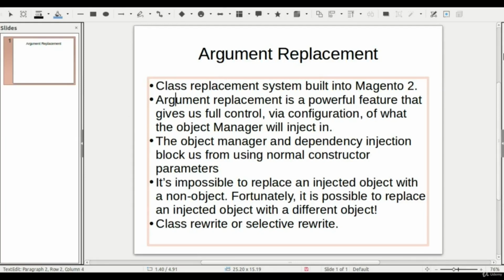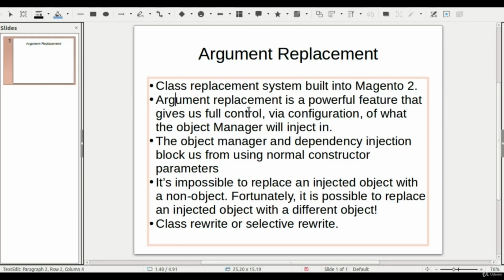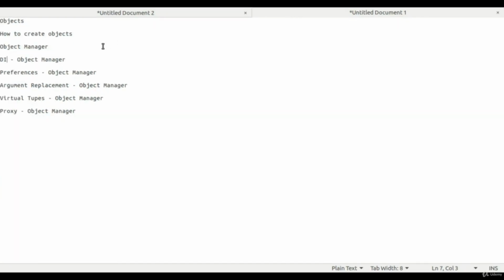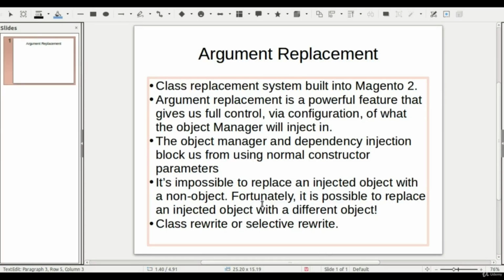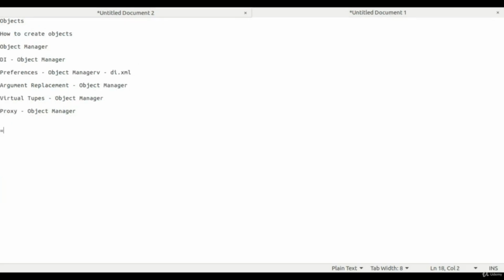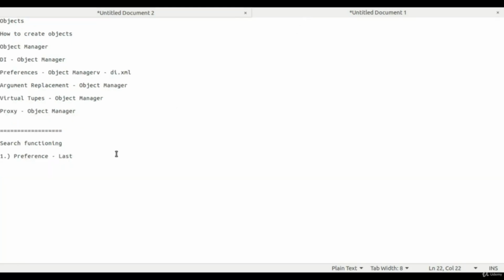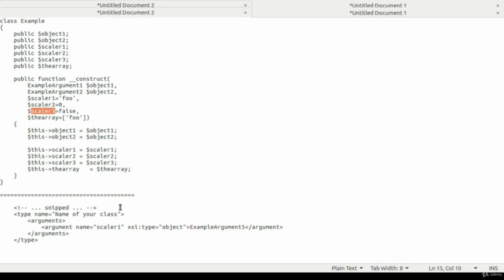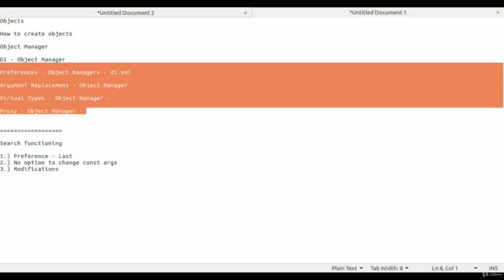Argument Replacement in Magento 2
In Magento 2, argument replacement is a mechanism for dynamically replacing placeholders in class constructor arguments with their actual values. This is used to provide dependencies to classes, and it allows for a high degree of flexibility and customization in the platform.

Here's how argument replacement works in Magento 2:

Configuration: The argument replacement configuration is stored in di.xml files in the etc directory of a module. In this file, you can define the class name and constructor arguments, as well as any replacements that should be made.
Arguments: The constructor arguments are defined using type hints in the class constructor. These arguments can be objects, scalar values, or arrays, and they are used to provide dependencies to the class.
Placeholders: Placeholders are used in the argument replacement configuration to represent the values that should be passed to the constructor. These placeholders are replaced with actual values when the class is instantiated.
Resolver: The argument resolver is responsible for finding the actual values for the placeholders. This is done by checking the di.xml files for a matching argument replacement configuration, and if one is found, the placeholders are replaced with the actual values.
Instantiation: After the argument resolver has determined the actual values for the placeholders, the class is instantiated with the replaced arguments. This allows the class to receive the dependencies that it needs in order to function correctly.
By using argument replacement, Magento 2 provides a flexible and scalable mechanism for providing dependencies to classes in the platform. This allows developers to easily add or modify dependencies without changing the class constructor or instantiation code, making it easier to maintain and customize the platform.